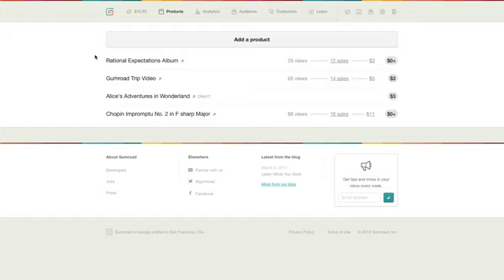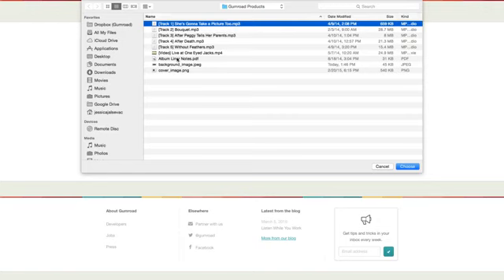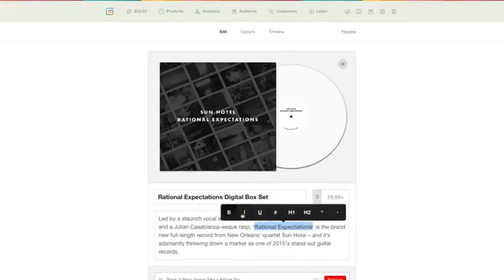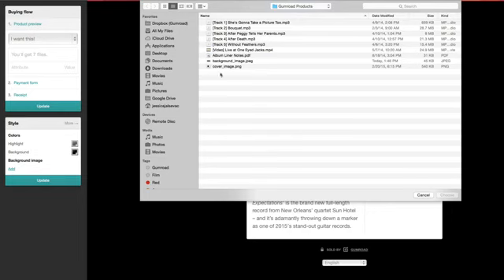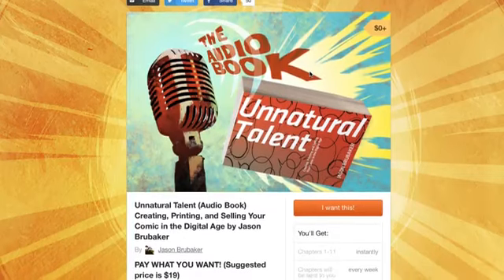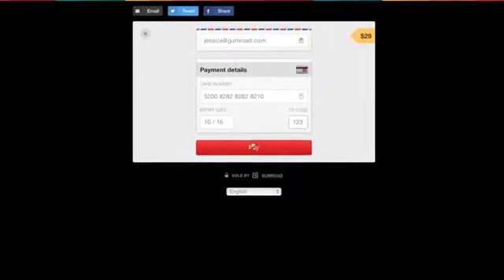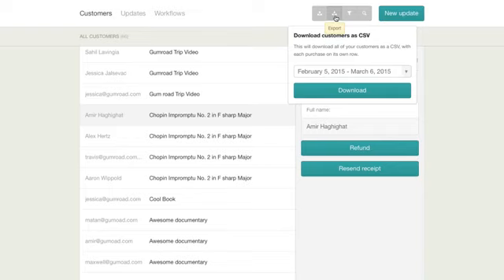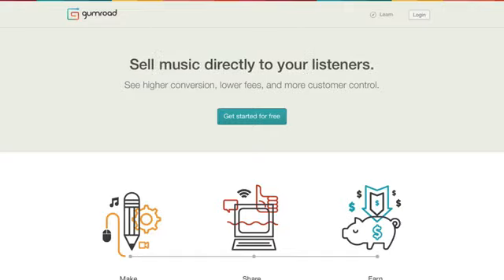How to Sell Digital Products on Gumroad – Step-by-Step Guide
Gumroad: The Ultimate Platform to Sell Digital Products

Gumroad is a simple platform that allows creators, artists, and entrepreneurs to sell digital products directly to their audience. Whether you're selling eBooks, courses, music, software, or design assets, Gumroad makes it easy to set up a storefront, process payments, and deliver content automatically. With flexible pricing options, membership features, and built-in analytics, Gumroad helps you turn your passion into profit without the hassle of a traditional eCommerce setup.

How to Sell Digital Products with Gumroad  | Uploaded by Gumroad  | March 12, 2015